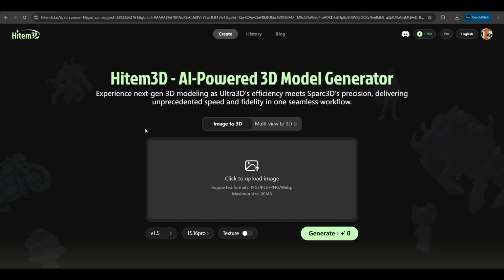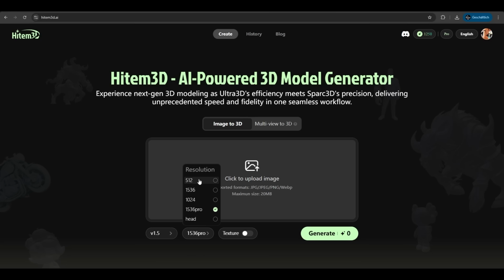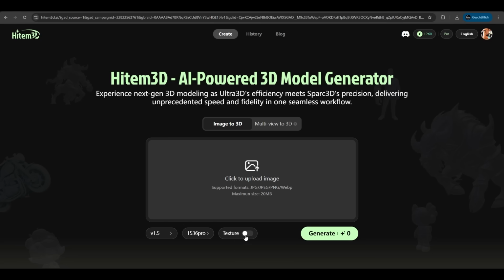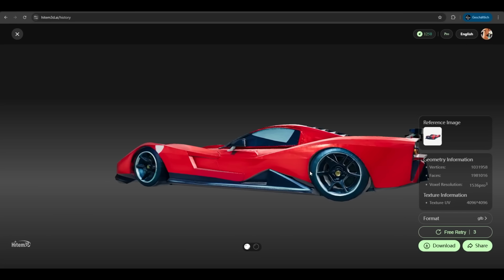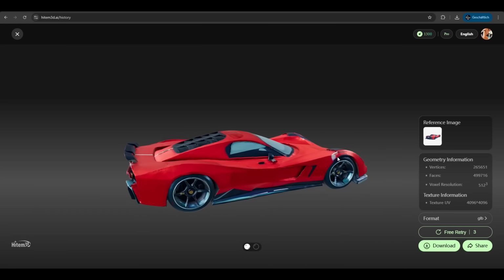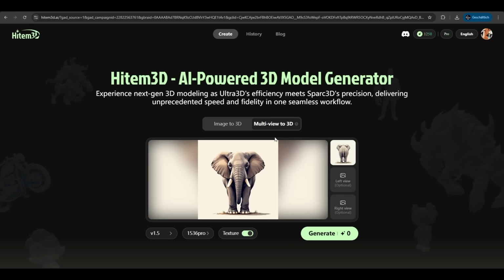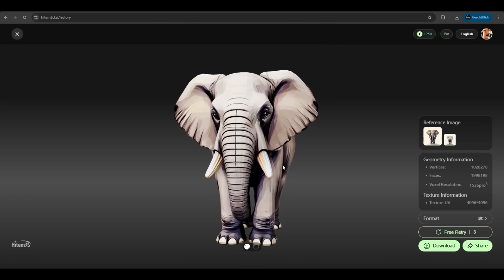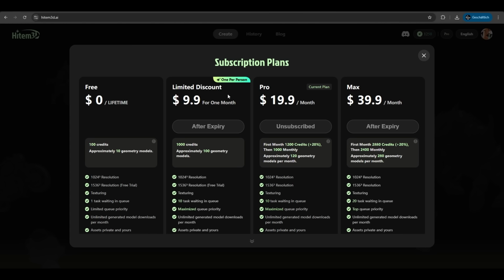TOP 3D Model Generator 2025 | Hitem3D Full Tutorial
Hitem3D the AI-powered 3D model generator. Perfect for designers, artists, game developers, and creators who need fast, high-quality 3D assets for projects in gaming, AR/VR, architecture, or animation.

Intro 00:00
Overview 00:12
Image to 3D 01:00
Comparison 01:35
Multi-view to 3D 01:49
Pricing 02:11
Outro 02:32